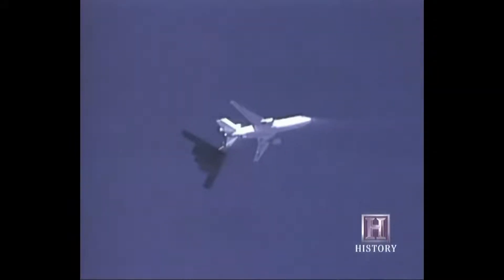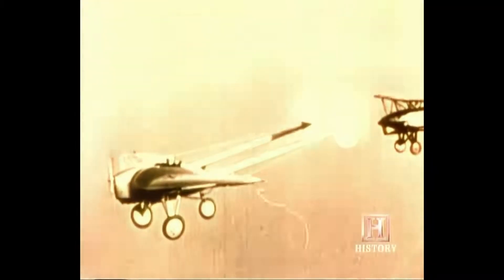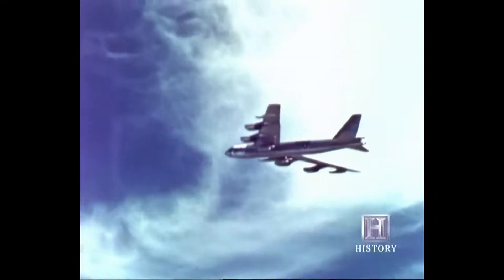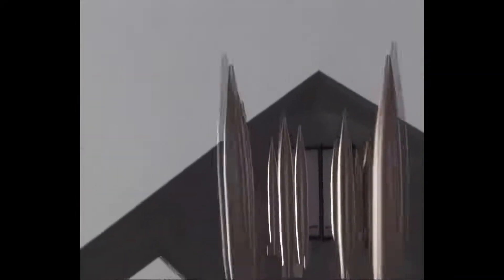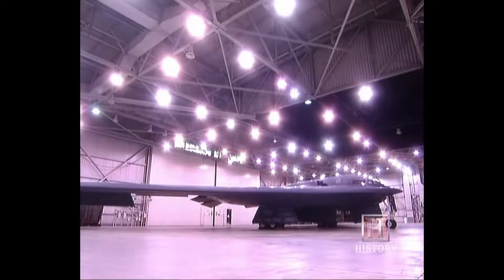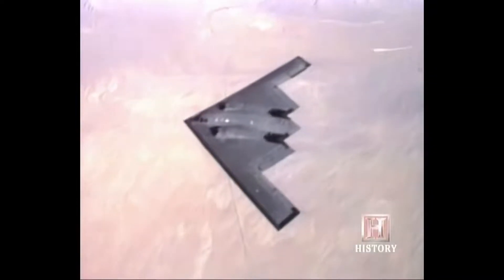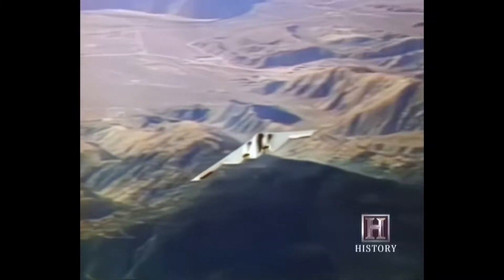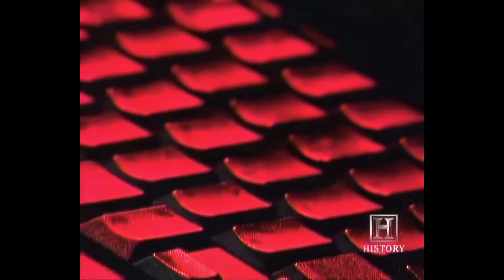B-2 Spirit Bomber, Northrop Grumman's Stealth Bomber, Full Documentary.